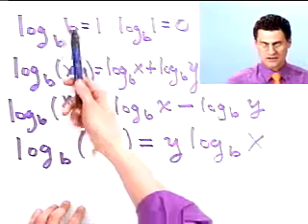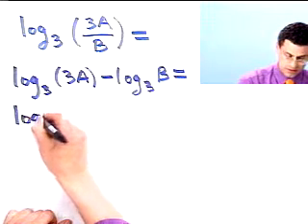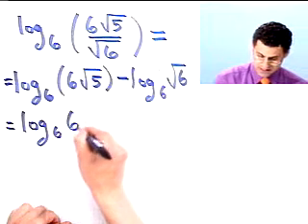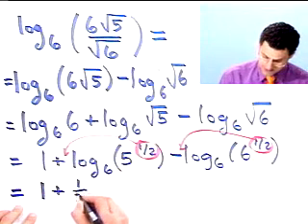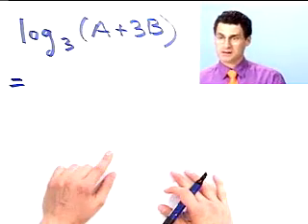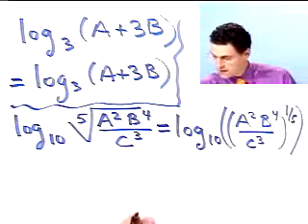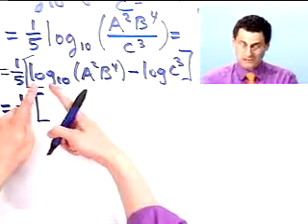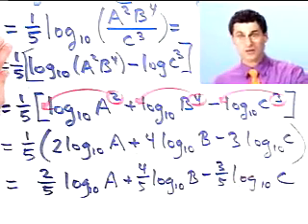11 3 Properties of logs